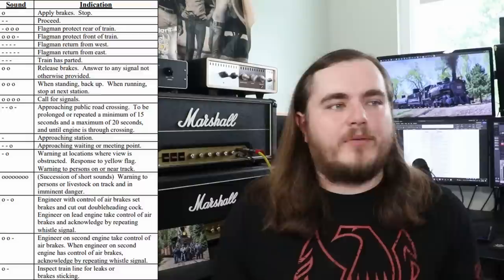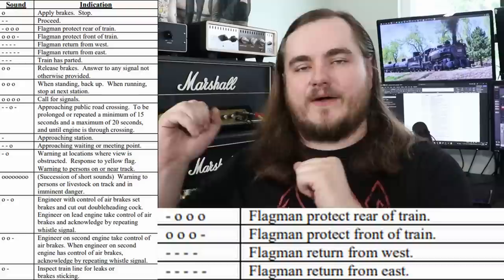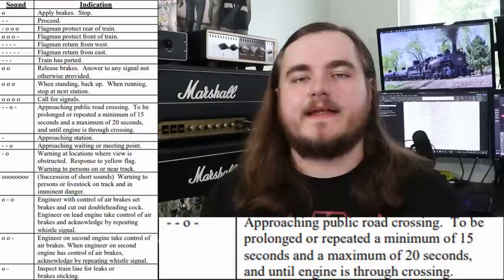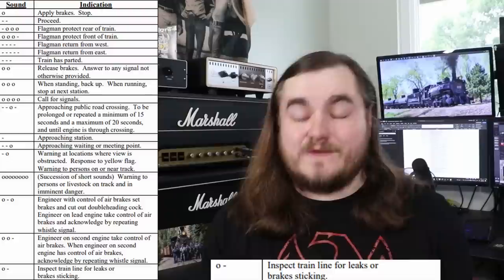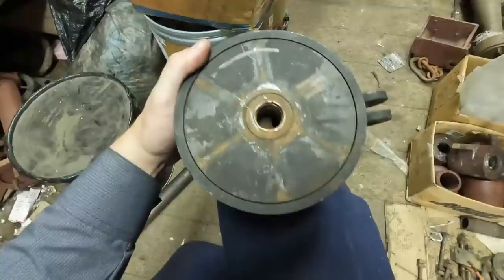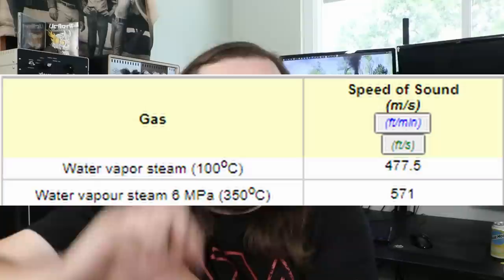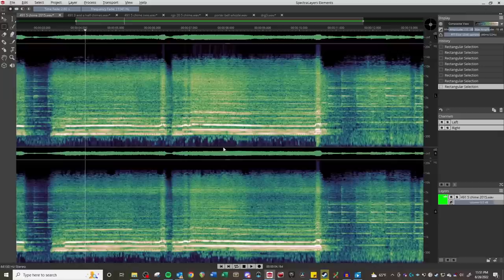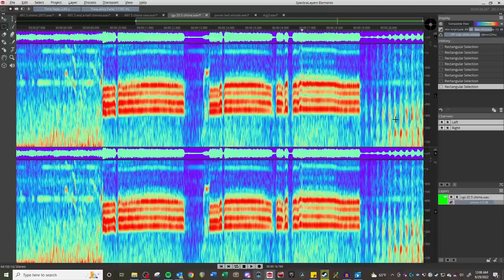WHISTLES 101 - EVERYTHING you could want to know about STEAM TRAIN WHISTLES!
In this video, I explain just about everything one possibly can about the voice of the steam locomotive: the whistle. We talk about what their purpose is, what the different whistle commands are, the parts of the whistle, how they work, and get nerdy with some acoustic science to finish it all off. Whistles are some of the coolest things out there, and I hope you enjoy this nerdy adventure with me!

0:00 Intro
0:15 Overview
1:07 Whistle Purpose
3:32 D&RGW Whistle Signals
15:23 Doubleheading Signals
19:17 Quilling - Engineer's Signature
22:16 Whistle Parts @ CRRM
29:27 Chamber Seals + Languid Gaps
34:05 Whistle Pull Leverage
37:10 Whistle Acoustic Science
41:11 The wooden whistle answer
45:11 Chime length vs. speed of sound
48:31 Spectrogram Overview
50:11 Spectrogram Whistle Analysis
59:05 Outro